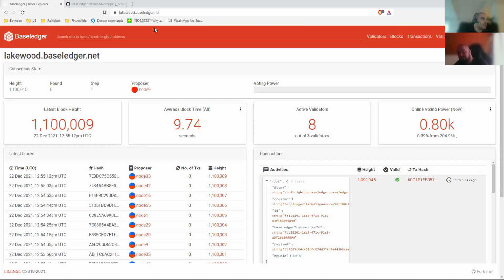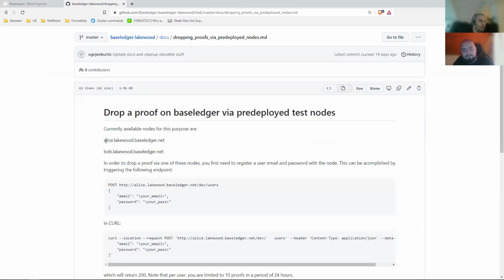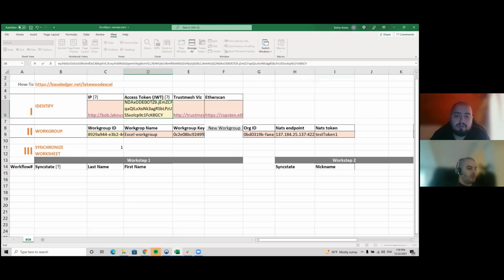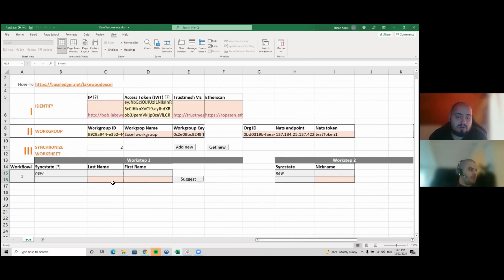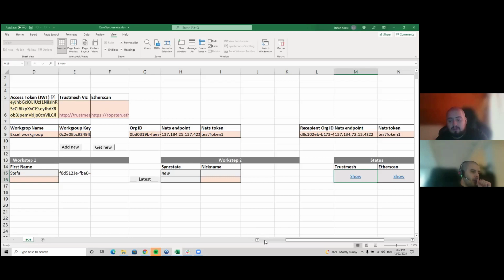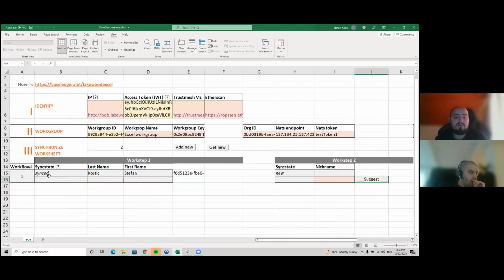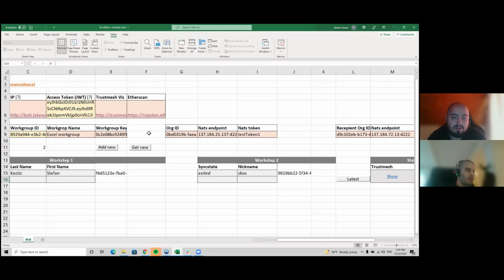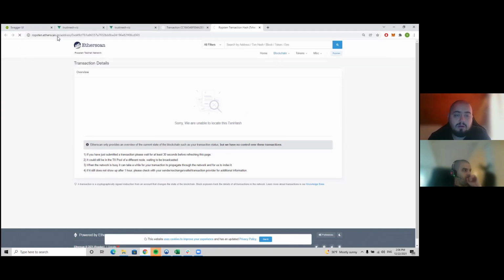Baseledger Excel Demo